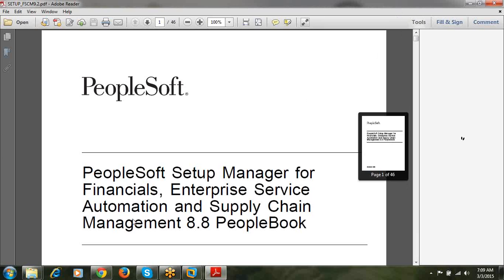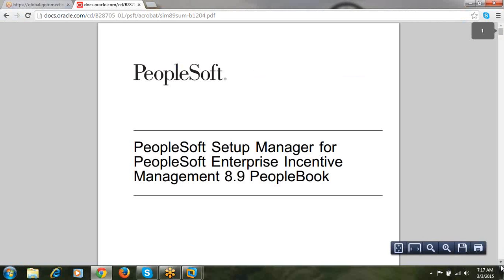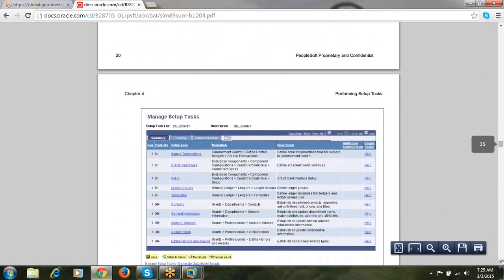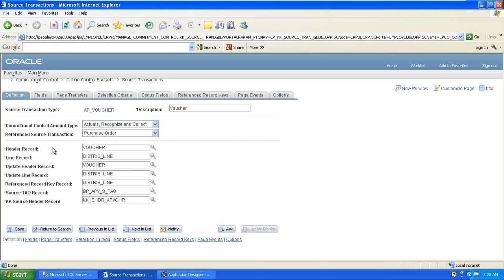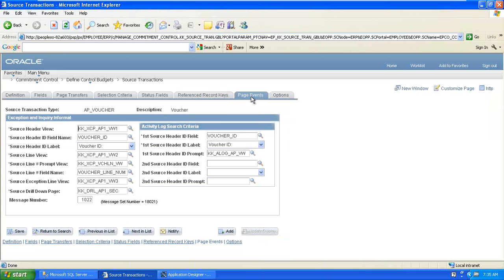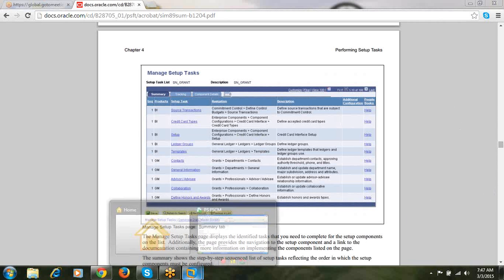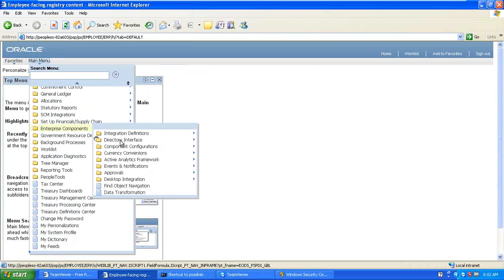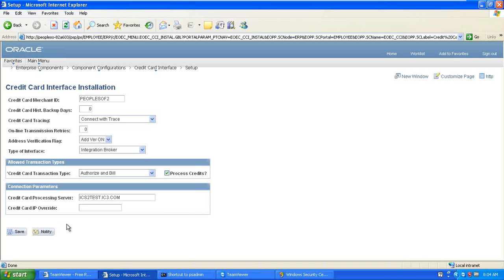Peoplesoft fscm training